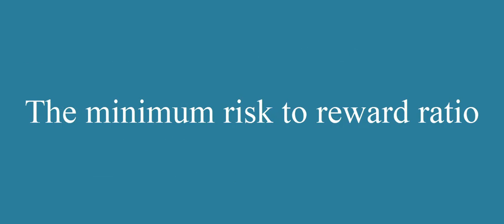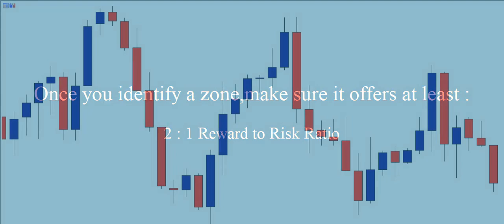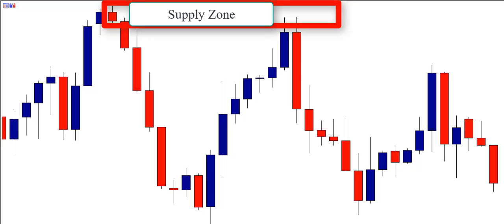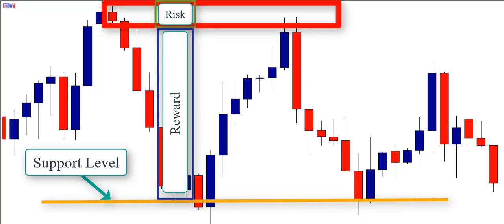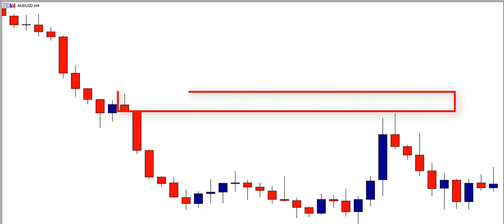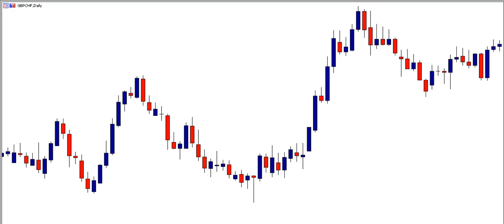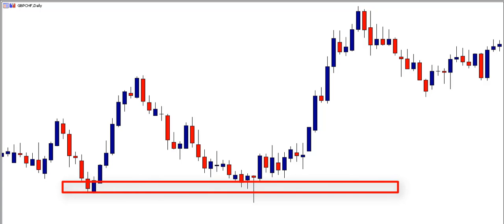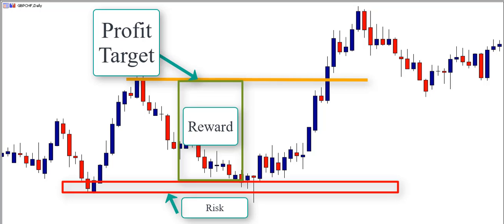The Risk To Reward Ratio